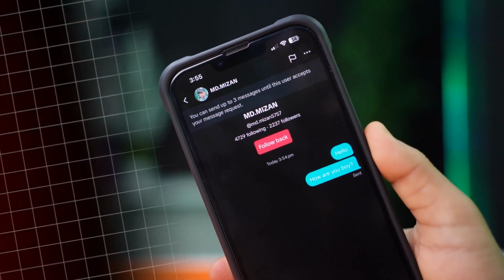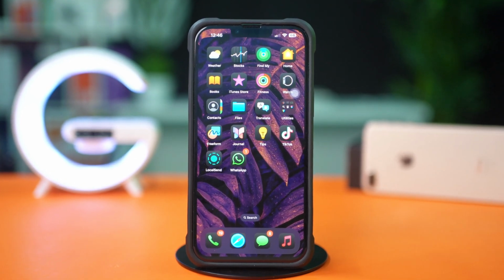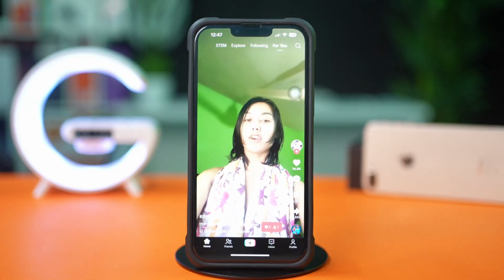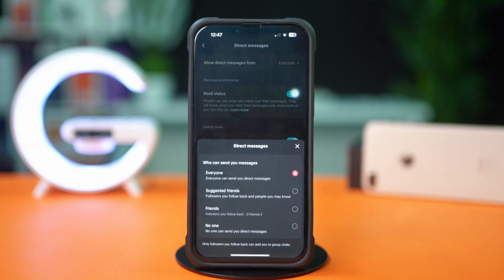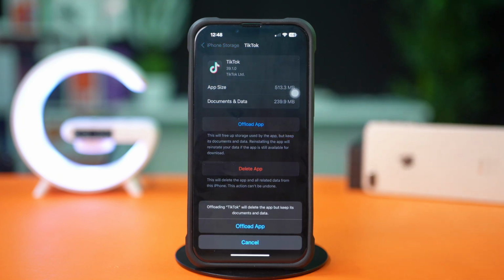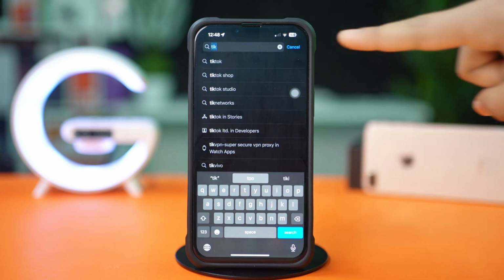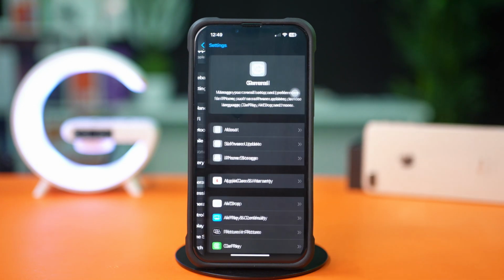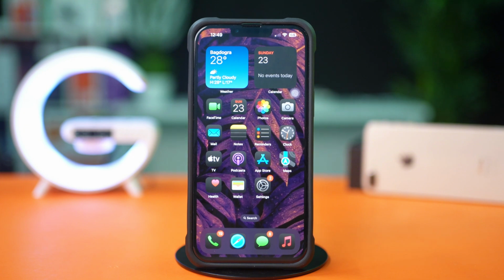How To Fix TikTok Messages Not Working or Not Sending on iPhone | TikTok DM Fix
Are your TikTok messages not working or not sending on your iPhone? Don’t worry! This issue usually happens due to account restrictions, internet problems, or app glitches. In this video, I’ll show you how to fix TikTok DMs not working so you can send messages without any issues. After watching, you’ll be able to fix TikTok messaging problems easily.

So, watch this video now and get your TikTok messages working again!